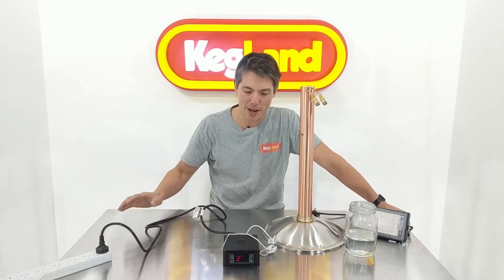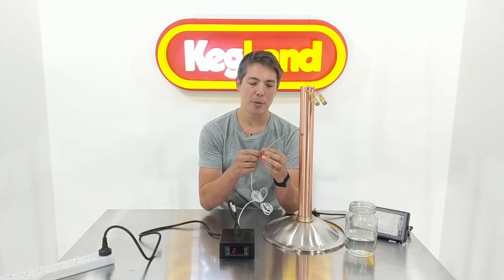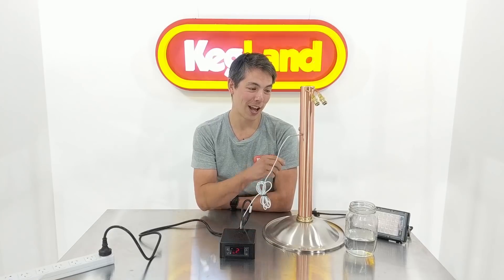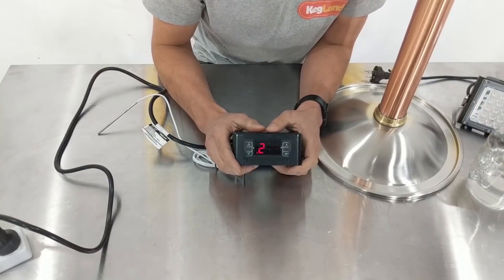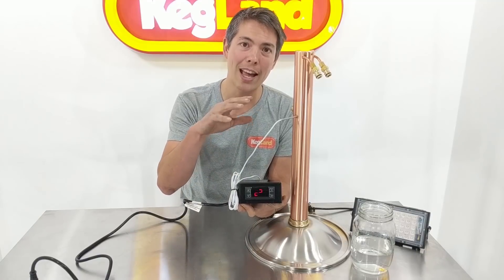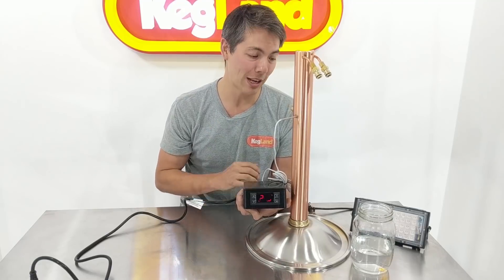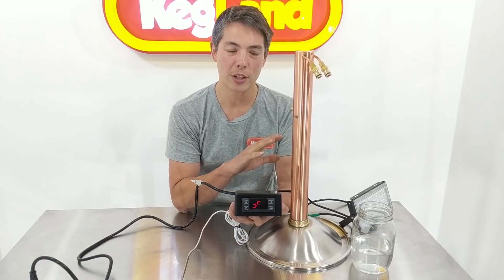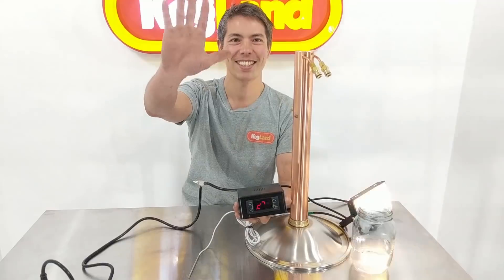Automate a Reflux or Pot Still with Temp Controller - The easy way!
This video will show you how to use a temp controller to automate the distillation process.

This video will show you how to distil your own water, alcohol or other products the easy way.  The temp controller can control the heat source automating the distillation process.